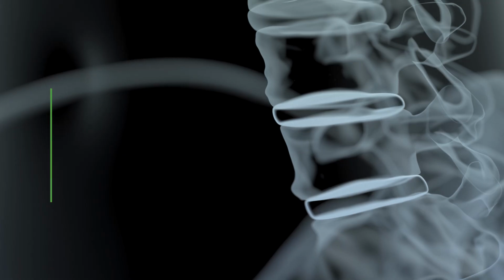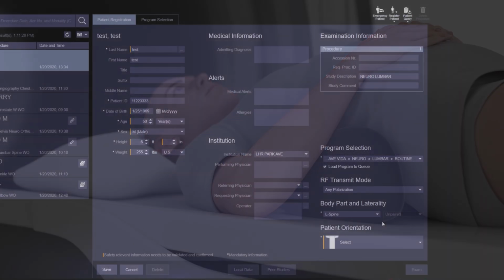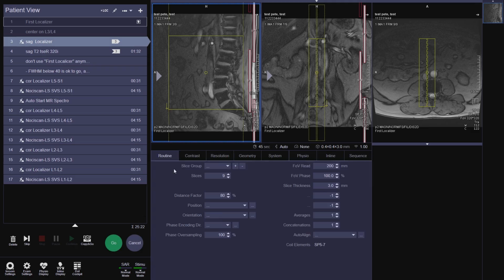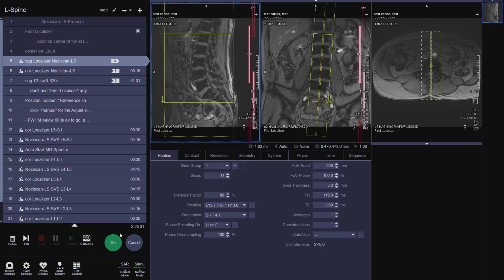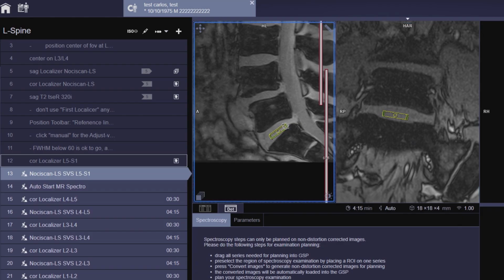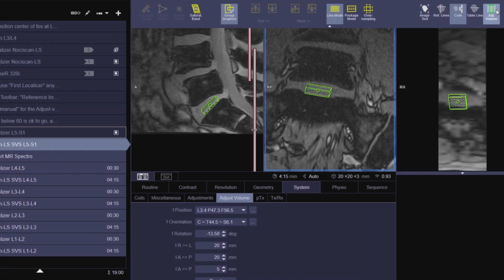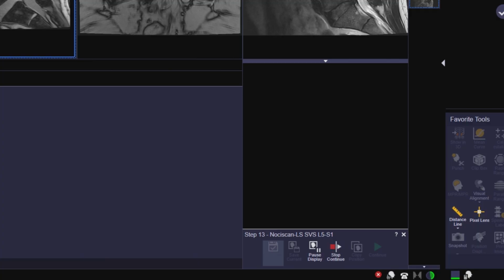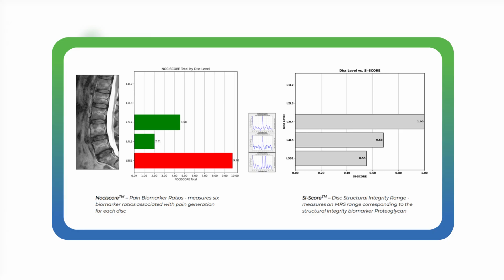Nociscan Training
Aclarion Nociscan Training Video. During this video you will learn how to establish protocols, complete the Single Voxel Spectroscopy sequences, and upload your study.